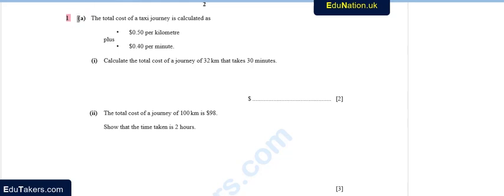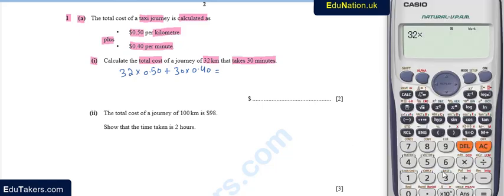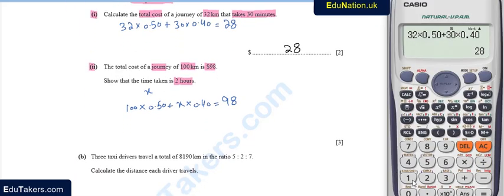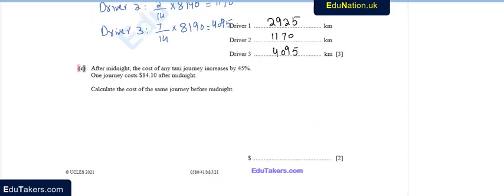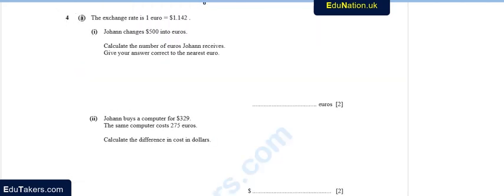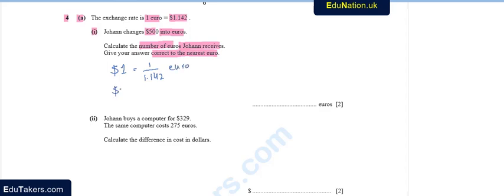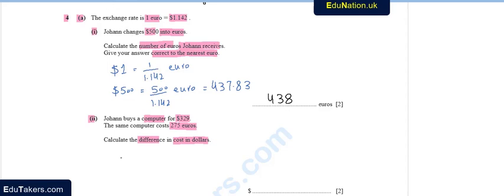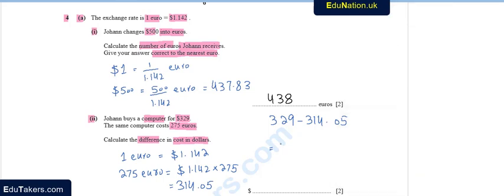Paper4 1.7 Numbers - 2_0580-41-may-june-21